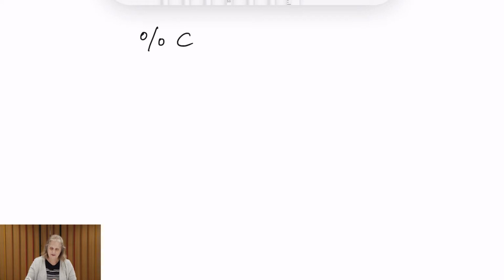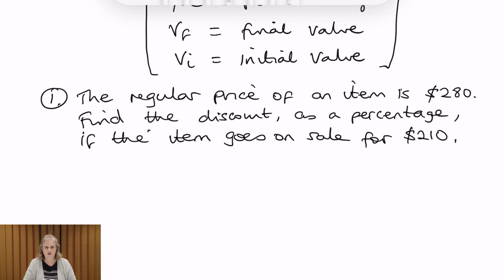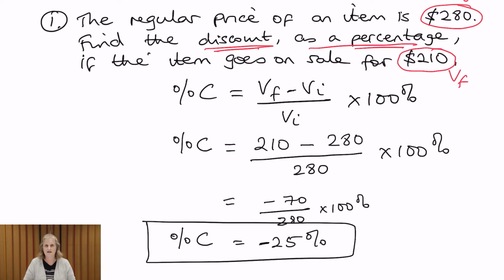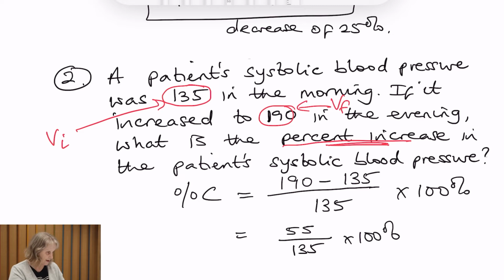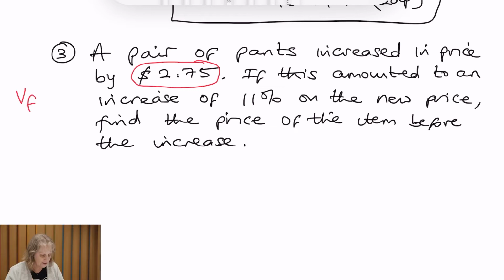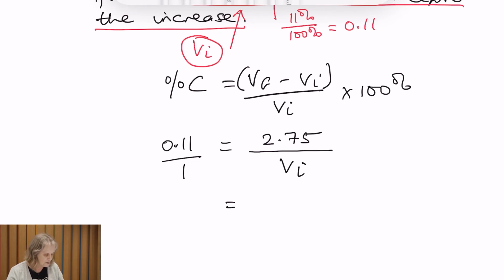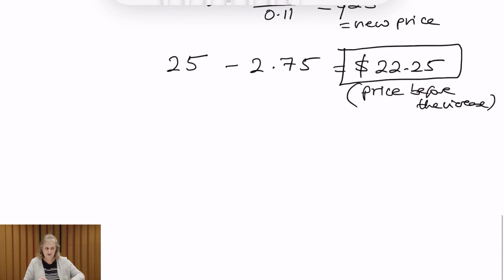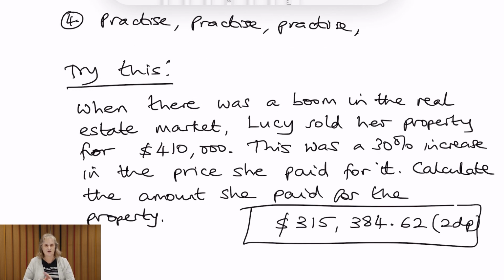How to Calculate Percent Change: A Step-by-Step Guide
Need Help at Simcoe/Norfolk Regional Campus?
The Simcoe/Norfolk Regional Campus offers math assessments, tutoring or classes.

Earn your Grade 12 College Equivalent Math Fundamentals this fully online part-time class

Timestamps:
00:00 - What is percent change is and its formula
1:40 - First example
5:09 - Second example
8:19 - Third example
13:33 - Key takeaways
15:21 - Questions to try yourself  (one question with answer to check your work)
16:01 - Need more help? Free virtual help available online. Check the links in the description!